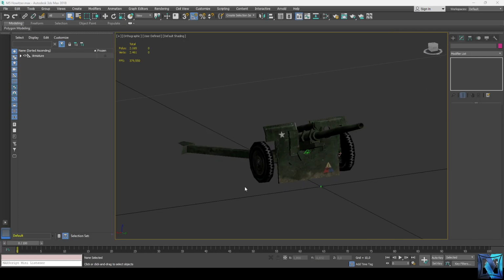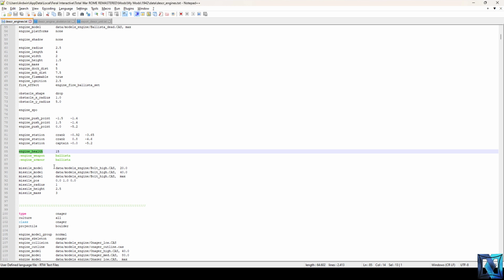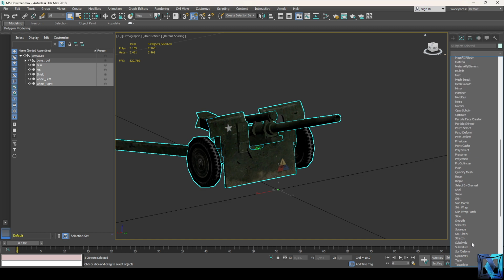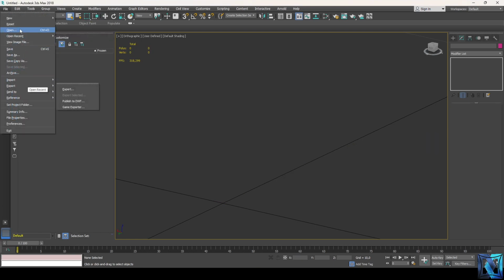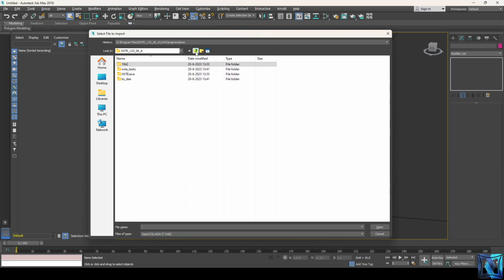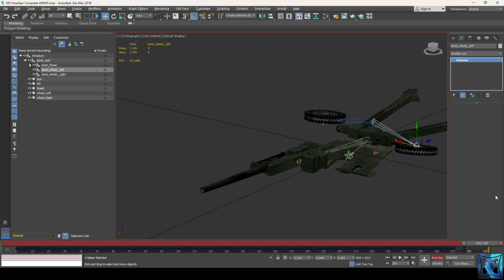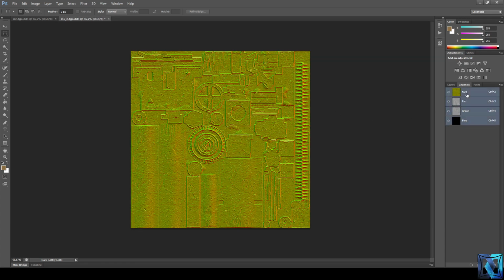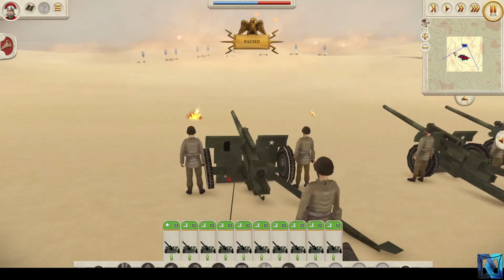How to create brand new Engines in Rome: Total War (REMASTERED)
In this tutorial I want to explain how to create brand new engines using 3ds Max and IWTE (latest version).